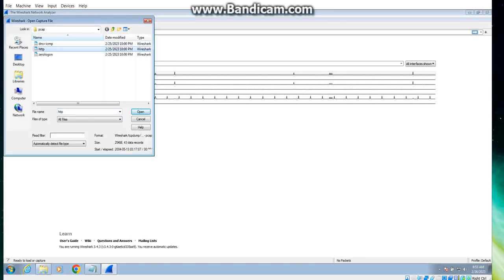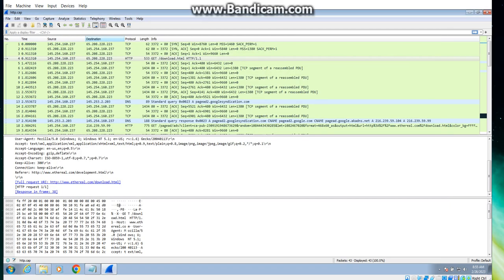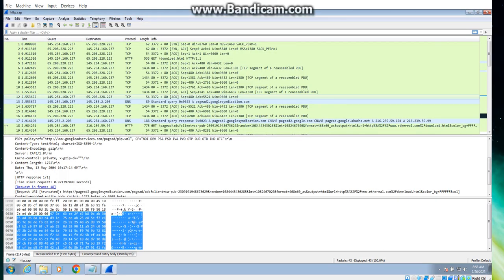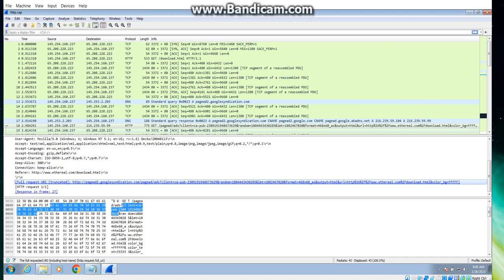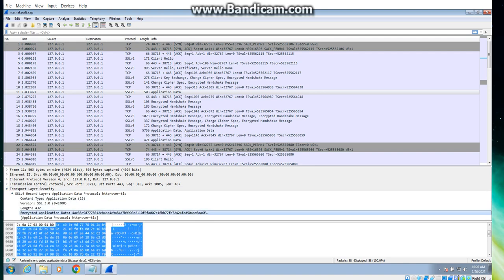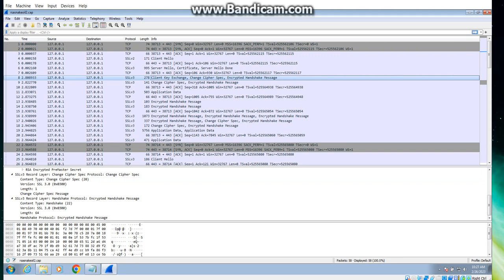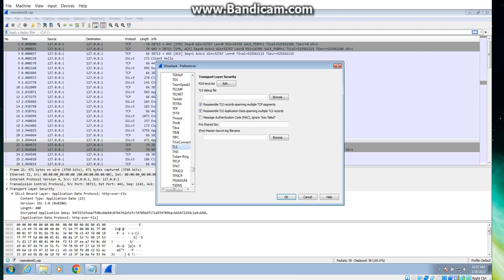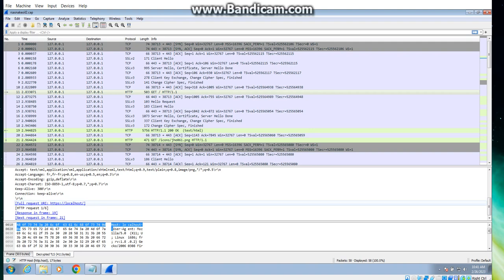Wireshark Tutorial - HTTP & HTTPS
In this video, I demonstrate how Wireshark can be used to analyze HTTP and HTTPS traffic on the network.